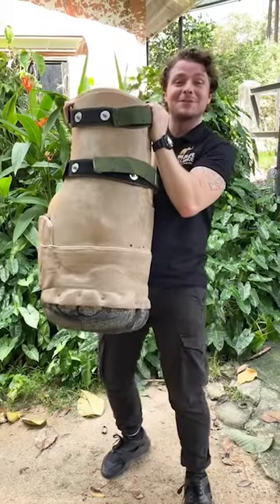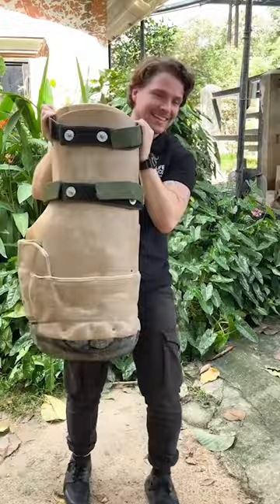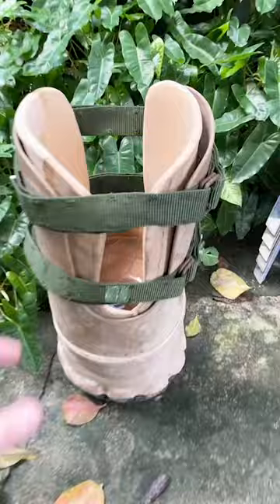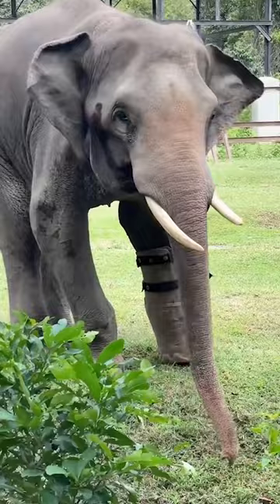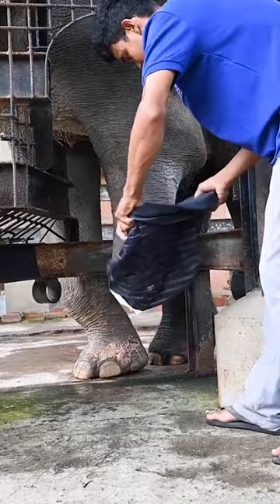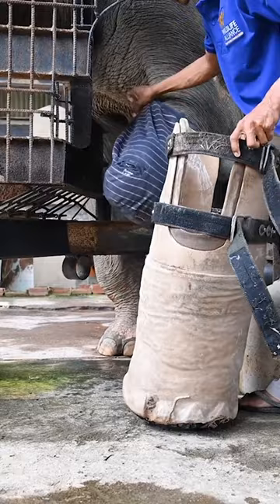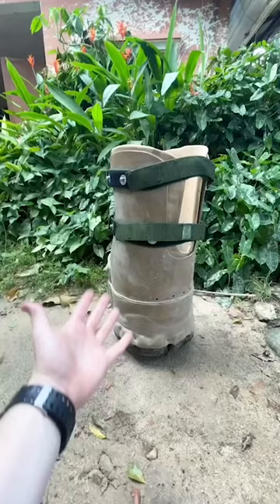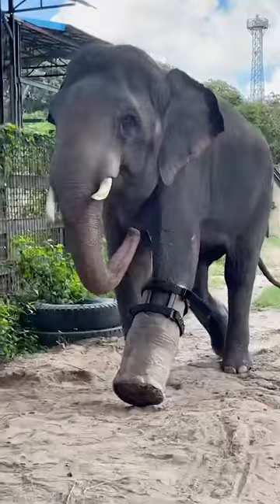Rescue elephant takes steps on new prosthetic foot 🐘💕 | SWNS